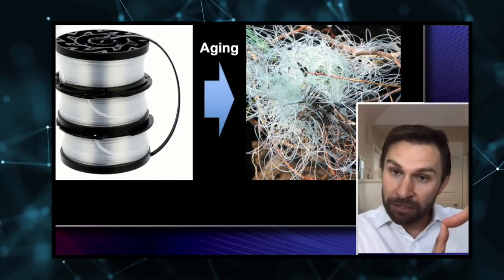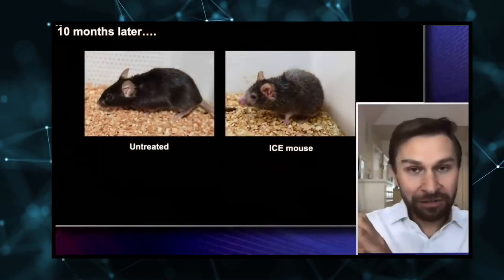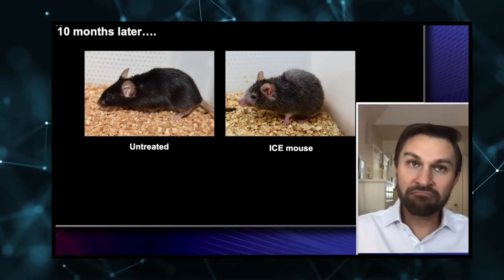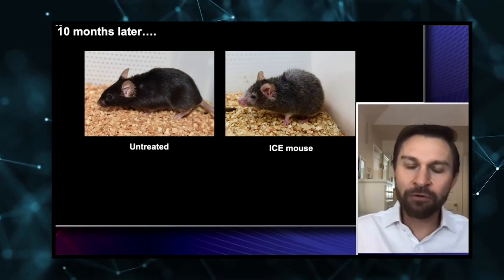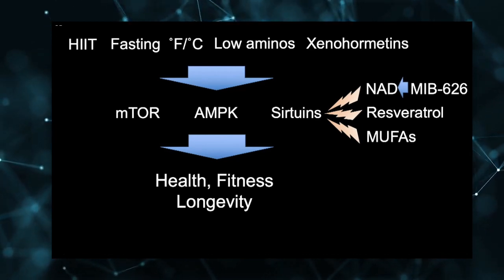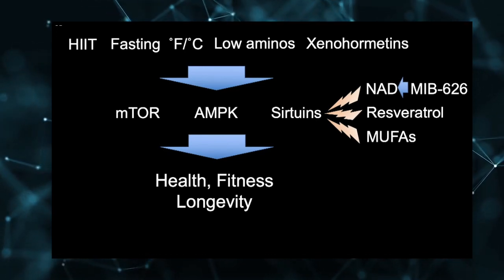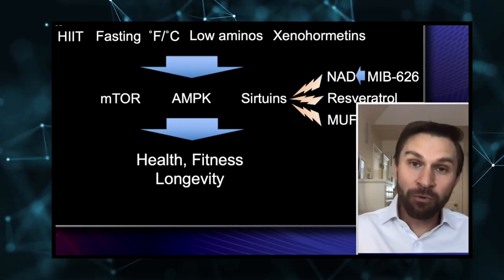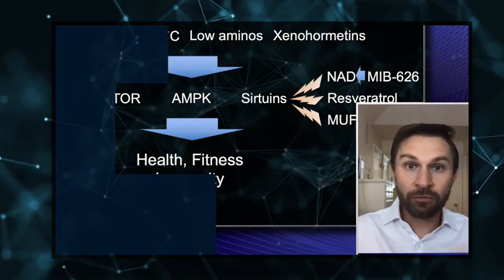Harvard Professor Explains How To Reverse Aging | New study by David Sinclair on life expectancy.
The secret of longevity is revealed by Dr David Sinclair

The Coaching Skills You Need to "Lose Weight in 30 Days".

“Goin’ All Veggies. A Guide to Becoming a Vegetarian”

★ If you got value from the information I provide, please consider donating:

🤖  Bitcoin: bc1qj82eaek0jz5vzyexj3xetfmzvtrqs2k5mh8dn2
👌  Bitcoin Cash: qrtge89u9aqfjqmc3dgj4zxg8jylysj73yv50mvc87
🤘  Ethereum: 0x1F04F55c610c112c2DedDB0a936FA1C39a39f50D
🗣  Litecoin… LKfb3xJNbKohLhthSSj1bhAoVrn9AdEBXM
🌏 TransferGo whit kod m6efxj , you may get discount.

💯    Thanks a lot for your support! You are the hero on my profile